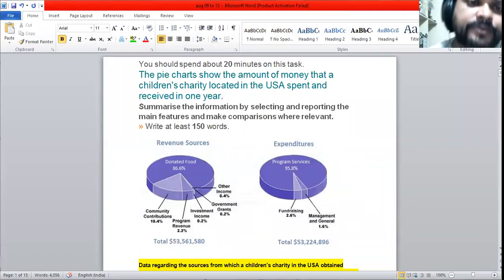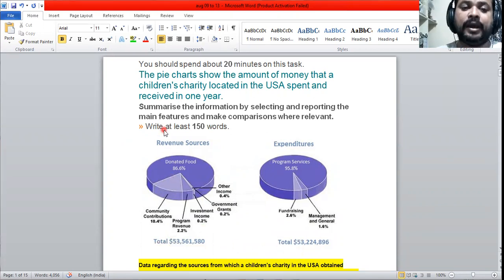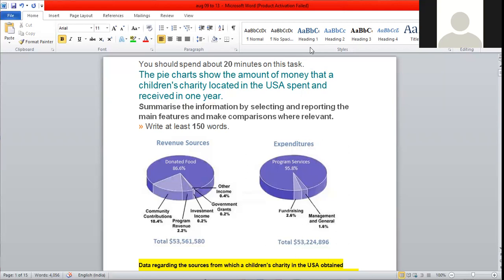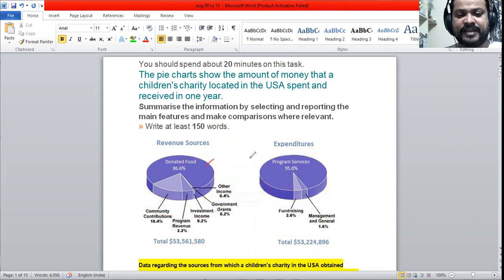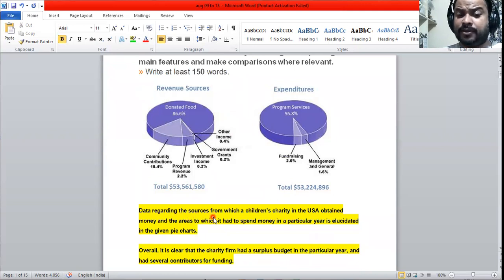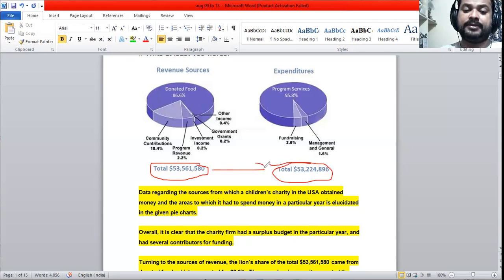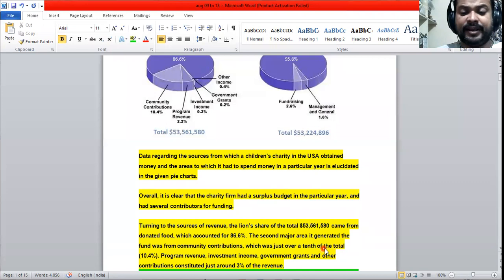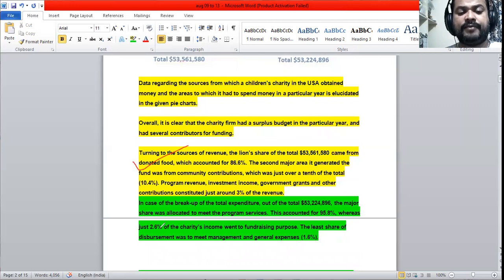IELTS/UKVI ACADEMIC TASK 1 : PIE CHARTS EXPLANATION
The pie charts show the amount of money that a children’s charity located in the USA spent and received in one year. FOR FULL ANSWER SCRIPT